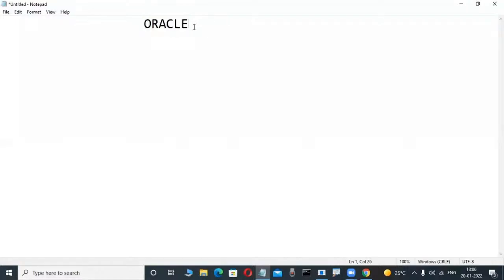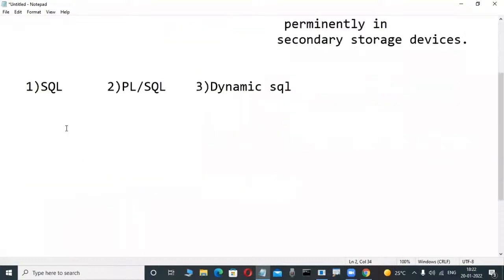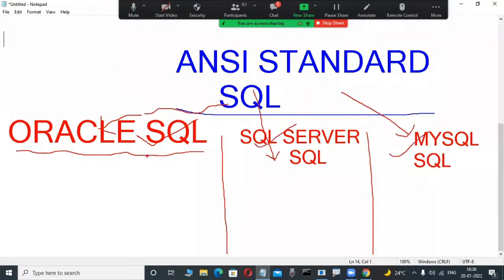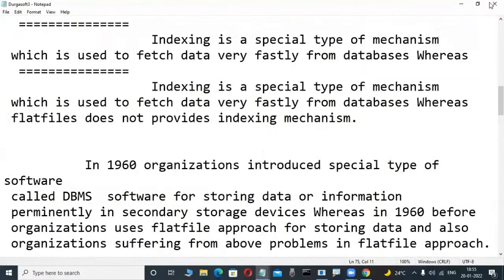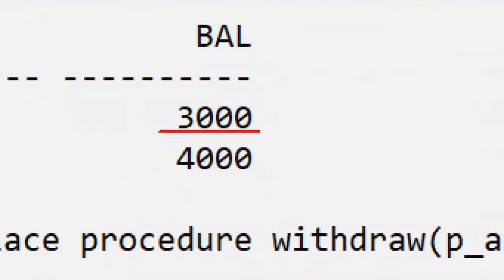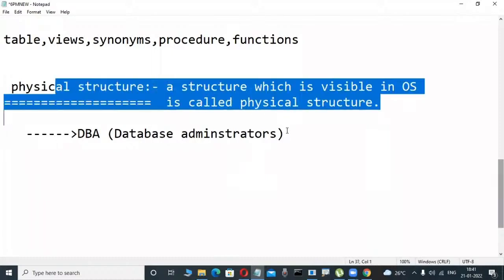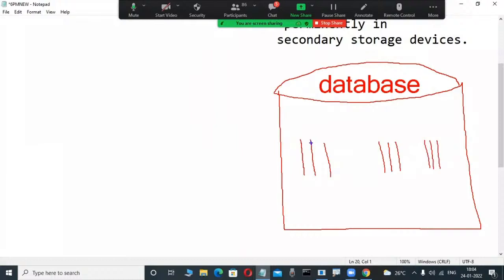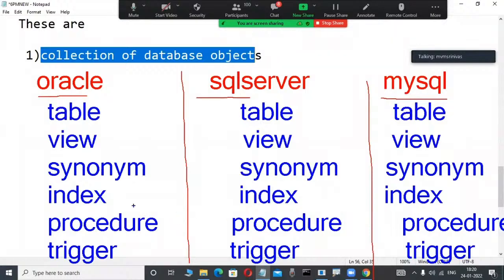ORACLE 19c tutorials by Mr. Murali Sir